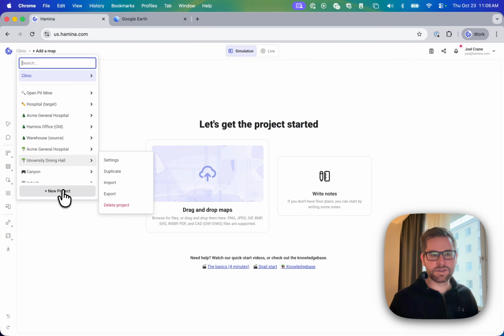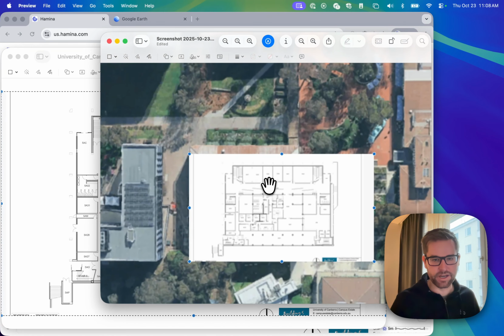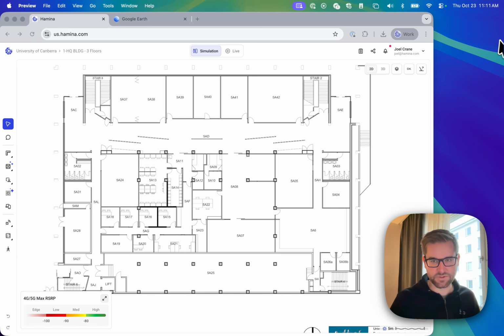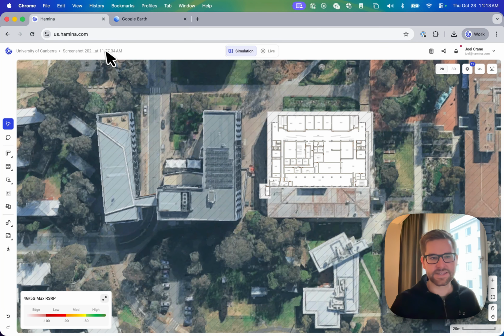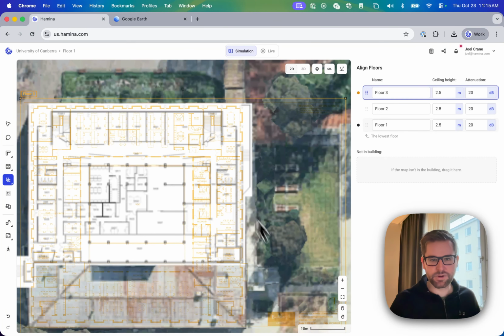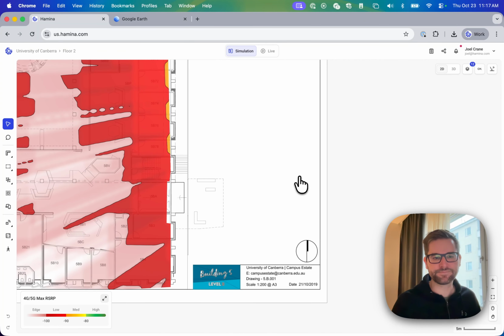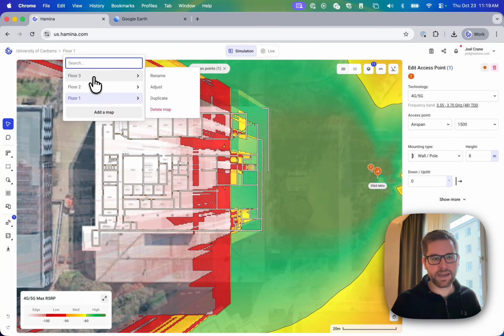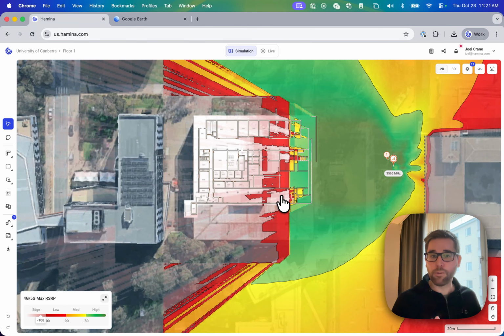Hamina Tutorial: Modeling Outdoor-to-Indoor Private Cellular Coverage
In this video, we'll model coverage from a private cellular radio on the outside of a building, to show how the coverage propagates to the inside of the building. We'll splice a floorplan onto outdoor imagery, and explore the "Building Edge" function.

Apologies, audio is somehow quiet and blown out at the same time, and towards the end of the video the audio and video get a bit out of sync, but this is hopefully good enough for a tutorial.